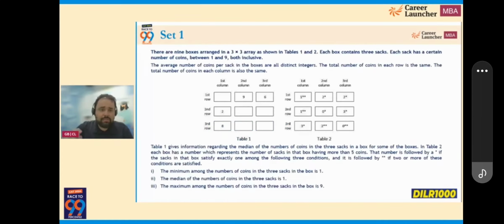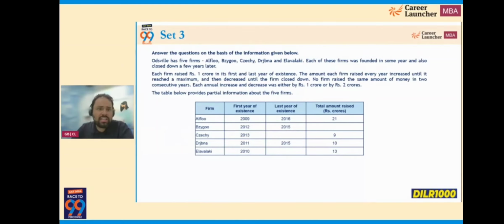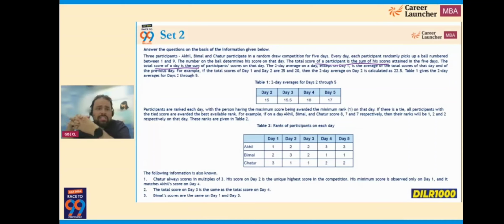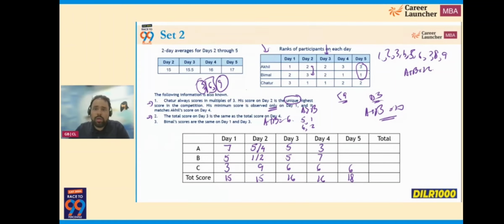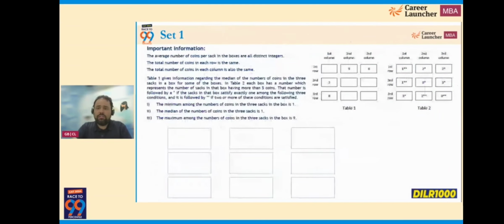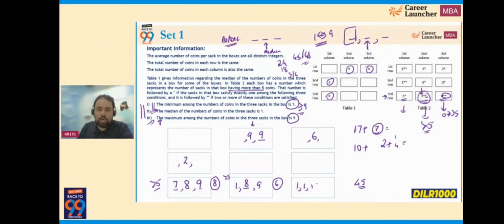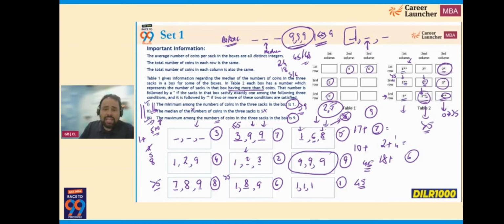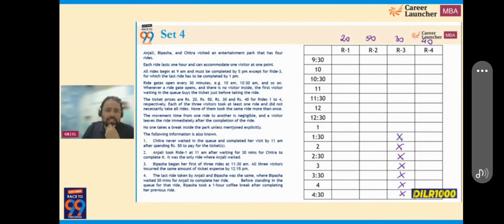career Launcher race to 99%ile 2024 catpreparation cat2023slot2 cat2023dilrslot-2#mba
Race to 99%ile 2024 CAT Actual paper slot 2 quant